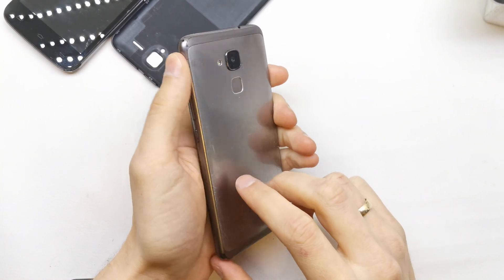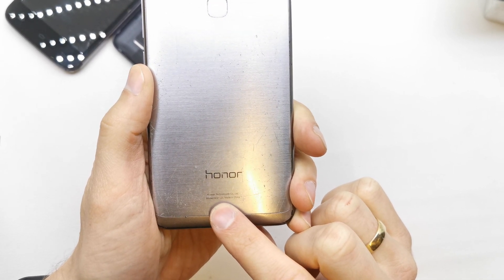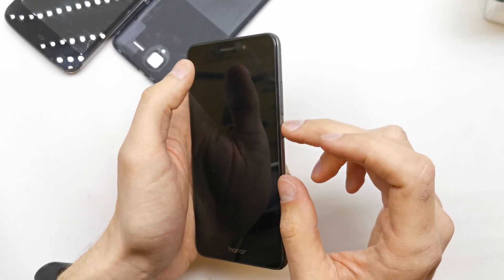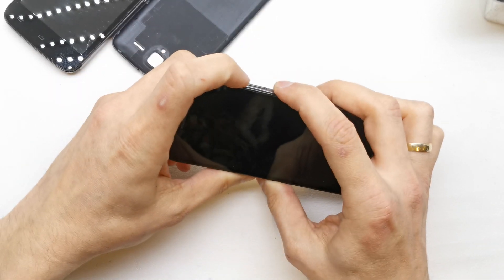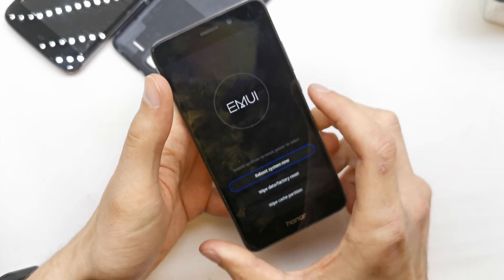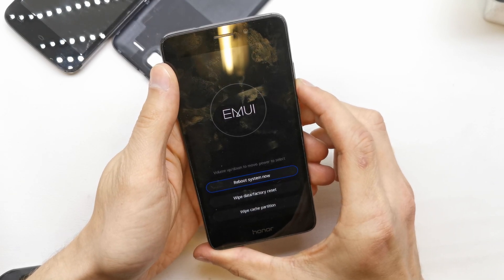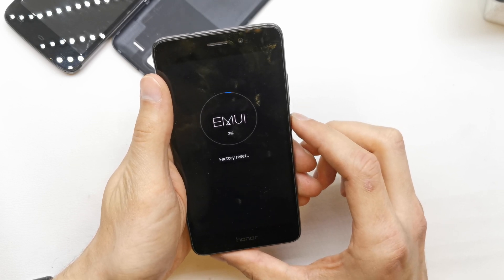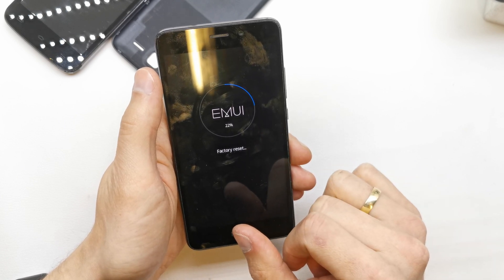HUAWEI Honor 7 HARD RESET - HOW TO Bypass Screen Lock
How to hard reset HUAWEI Honor 7? How to bypass screen lock on HUAWEI Honor 7? How to remove pattern on SAMSUNG Galaxy S8+? How to format HUAWEI Honor 7?

The tutorial presents the way of resetting the HUAWEI Honor 7 by using hardware keys. You can perform the hard reset operation and erase all personal data by using the Recovery Mode in HUAWEI Honor 7.